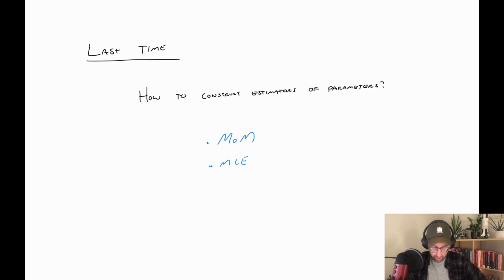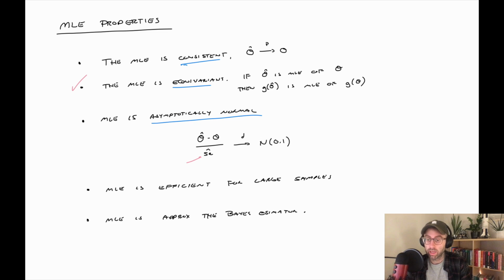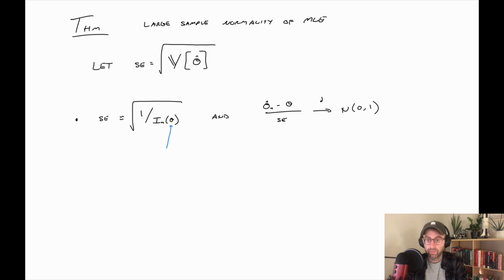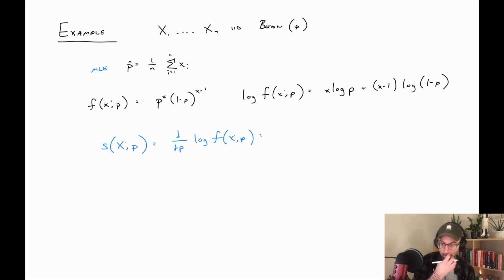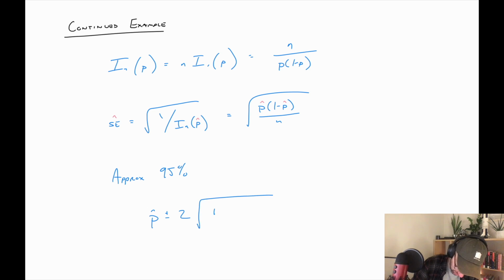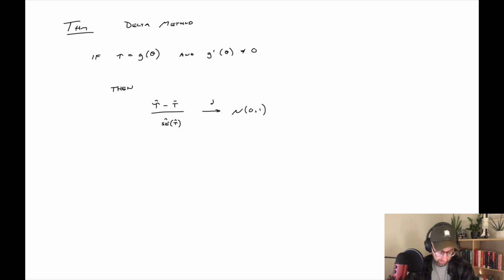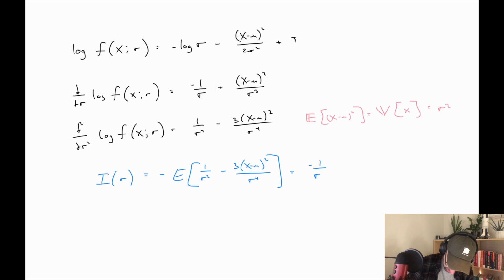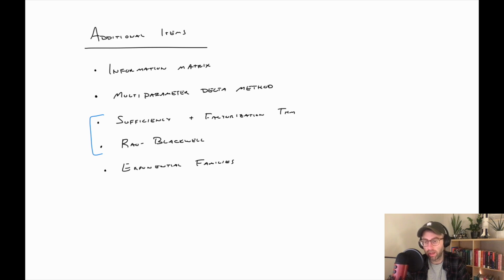STAT 510 /// Parametric Estimator Properties